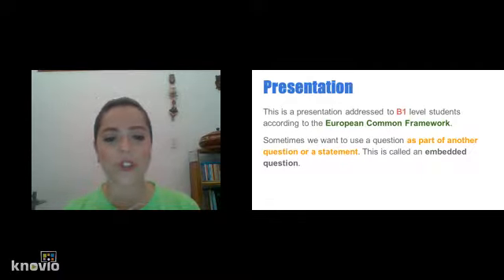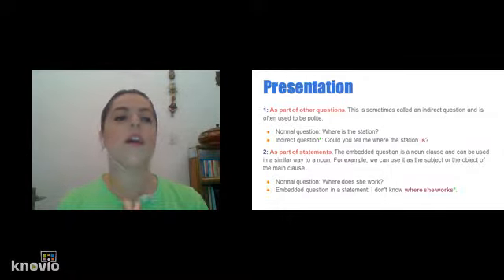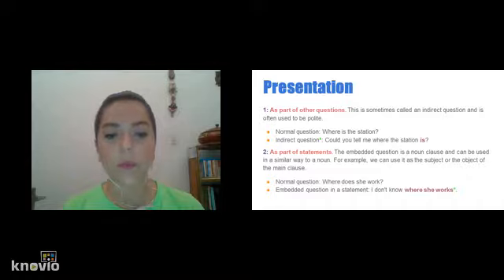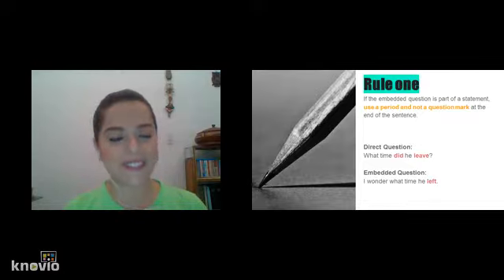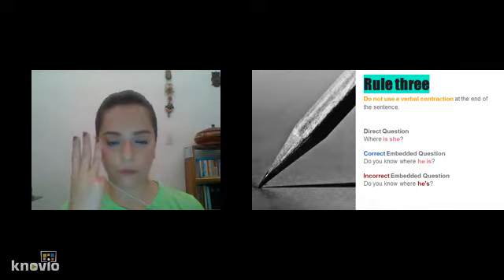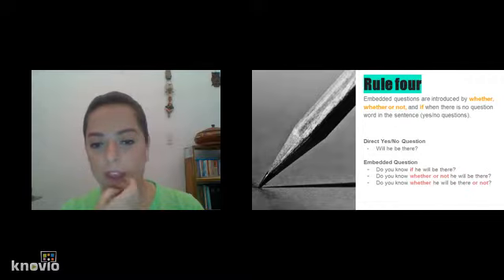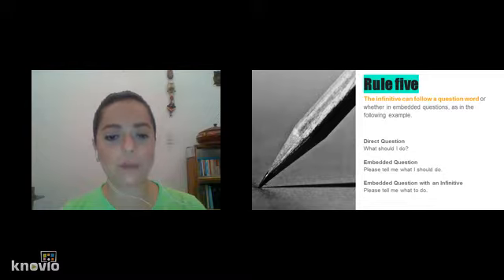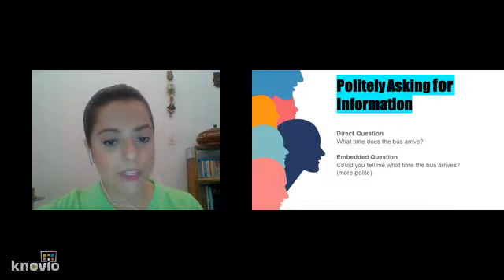EMBEDDED QUESTIONS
A short video presentation in which I give some advices for the use of embedded questions